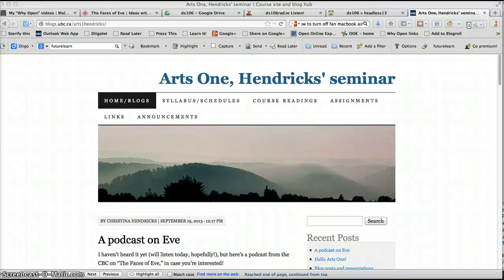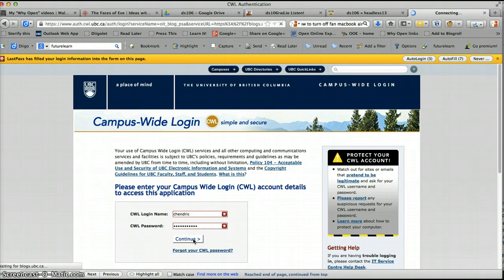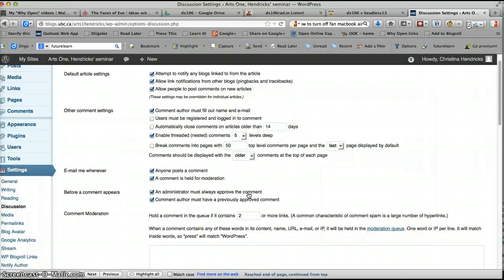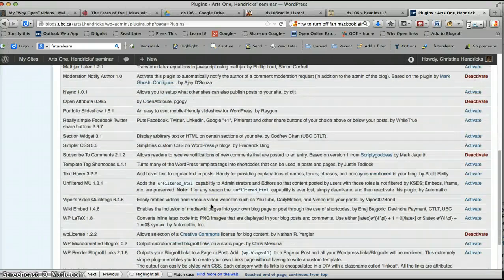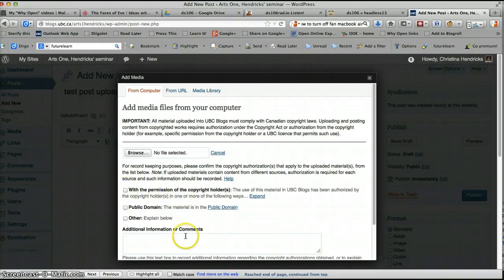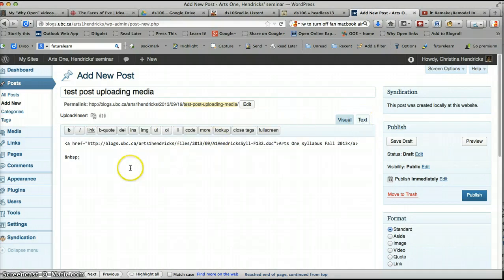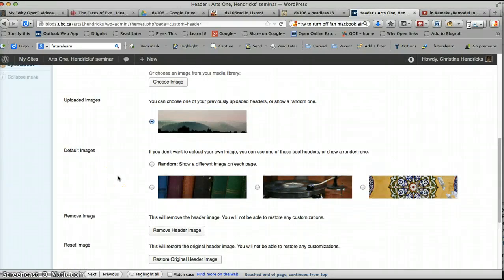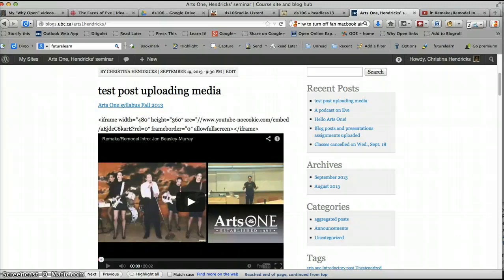Second screencast on setting up your blog for Arts One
Screencast on dealing with comments, adding documents, embedding videos, and changing header images on UBC Blogs. Recorded for the Arts One program at UBC.